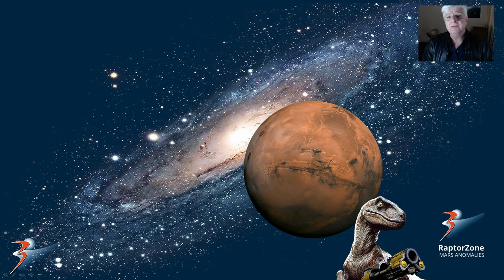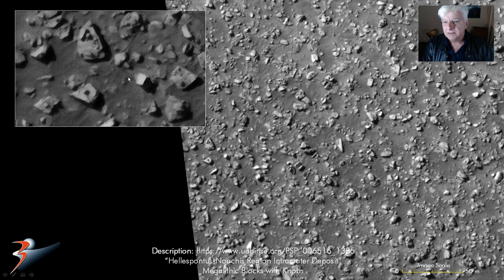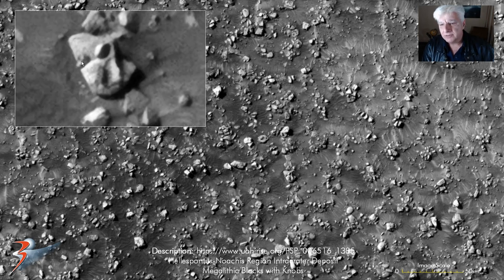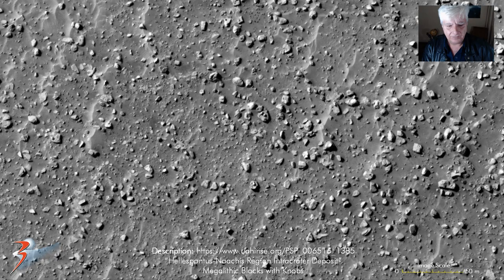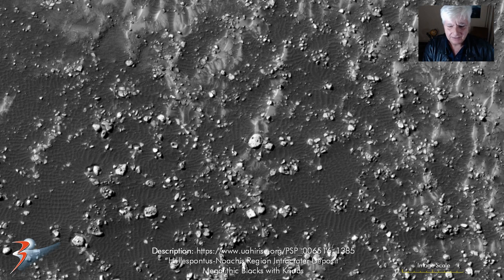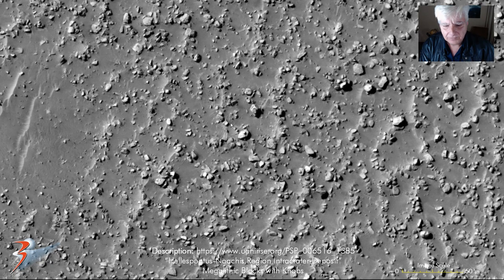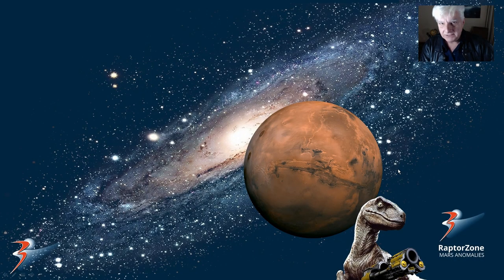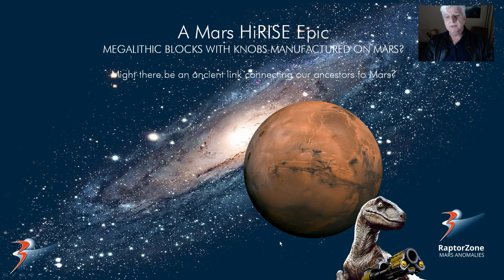Were Megalithic Blocks with Knobs Manufactured on Mars?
The photograph analyzed here (PSP_006516_1385) was taken by NASA’s Mars Reconnaissance Orbiter HiRISE Camera on 17 December 2007. NASA describes the photograph as ‘Hellespontus-Noachis Region Intracrater Deposit.’

I discovered a vast terrain on Mars littered with what look like megalithic blocks with knobs. Due to the vast number I speculate that this area may have been a large-scale megalithic block manufacturing site otherwise these are remnants of destroyed ancient buildings/structures.

Close examination of the megalithic blocks on Mars show that most have small knobs, not unlike those found on Earth. Researchers studying ancient ruins on Earth are perplexed about the presence of the knobs found on most megaliths making up these ancient structures.

What researchers say about the megaliths with knobs found on Earth:

some speculate that these knobs indicate some type of concrete moulding process was used, the knob being the point at which concrete was poured into a mould;
others speculate that these are points where the rock was melted or softened using some type of technology to assist in softening the stone in the building process;
others that these are the points at which the megaliths were broken off from the larger stone out of which they were formed; while
others speculate these knobs may be handles of some sort to which ropes where attached to assist in pulling the blocks into place while others speculate these were used to align joins.
The Megaliths on Mars, many of which have virtually the same proportions and size, have knobs mostly located in their centres which may indicate they have been manufactured flat on the Martian surface using metal sheet-type moulds to form the shapes.

Whatever the reason for the knobs, finding a vast number of these megalithic stones with knobs on Mars is highly unusual. Normal boulders and rocks on Mars do not have small, uniformly spaced, centred, mostly same sized knobs on them which is why I speculate that these have been manufactured, perhaps by our ancient ancestors.

My Blog Post featuring ‘Megalithic blocks with knobs manufactured on Mars:’

Ley lines are mapped as accurately as possible using the limited information, data and mapping tools available at the time, therefore the ley lines may deviate from target sites by a few kilometres. Revisions may be made in the future as new, more precise information, data and mapping tools become available.